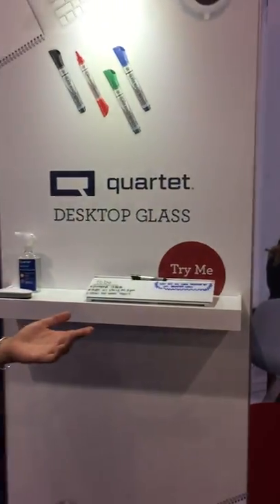Declutter Your Office Design with Dry-Erase Boards: IFMA 2019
Simple office accessories like dry-erase boards are becoming a quick and trendy way to declutter a space, providing more solutions than just notetaking.

Quartet, a provider of dry-erase boards and accessories, showcased its latest offerings at the 2019 IFMA show, including the company’s new desktop panel. The magnetic glass dry-erase panel is self-standing and double-sided. It works as a desk partition that can enhance privacy in open offices while serving its primary notetaking function.

Jordyn Reitz, a product team member for Acco Brands, Quartet’s parent company, says the panel is available in the company’s popular Brilliance Glass. “Brilliance Glass is clearer, brighter and takes away the greenish tint often seen on standard glass,” Reitz explains, adding that it makes writing stand out more distinctly.